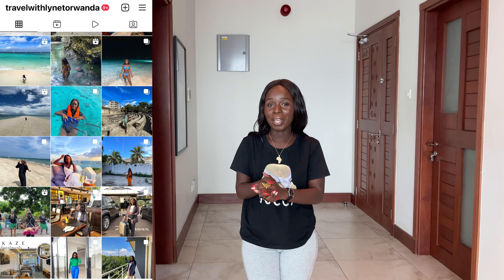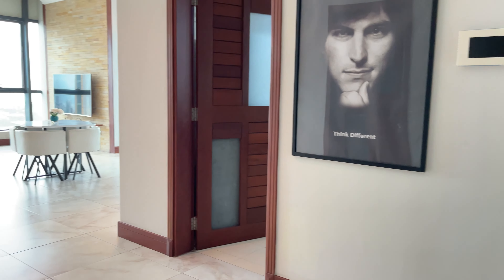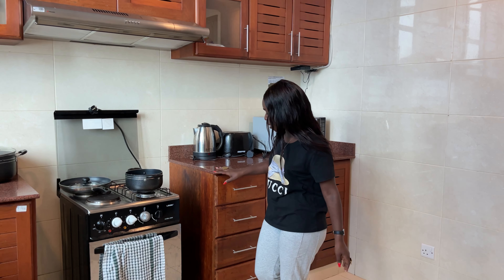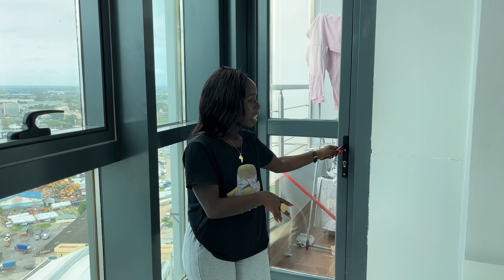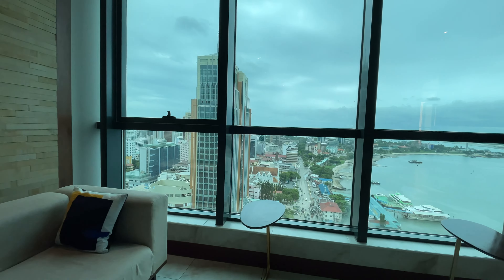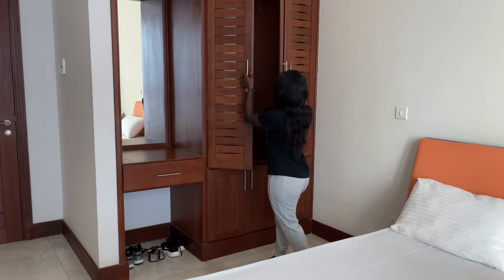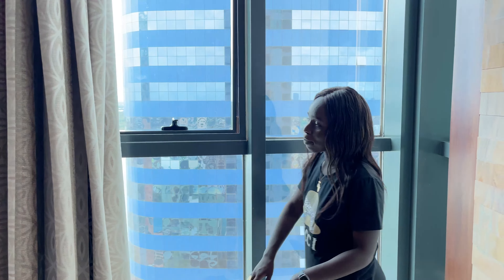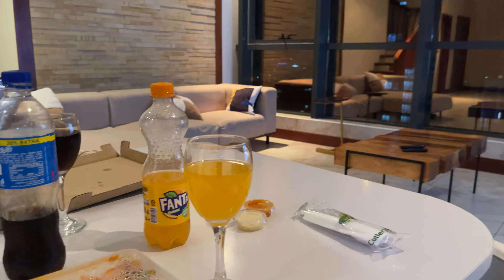I STAYED at AFFORDABLE LUXURY AIRBNB IN DAR ES SALAAM, TANZANIA ($23 per night)